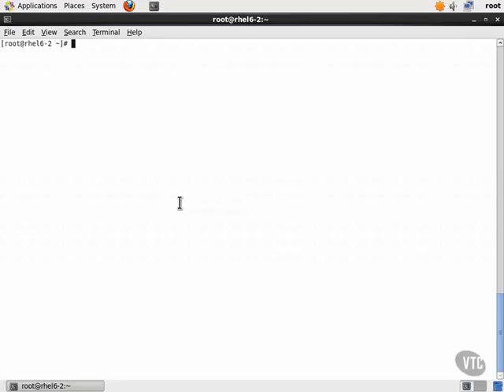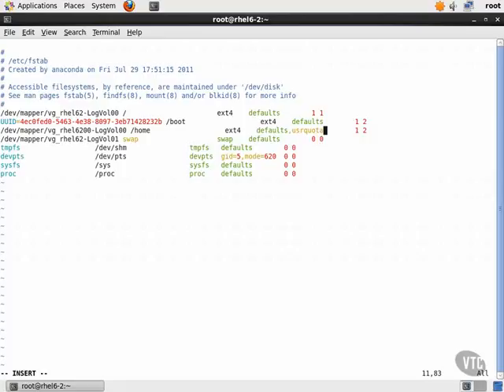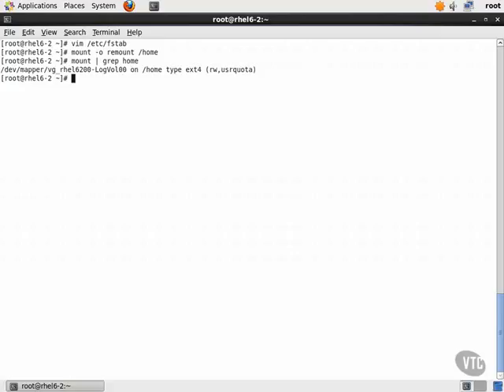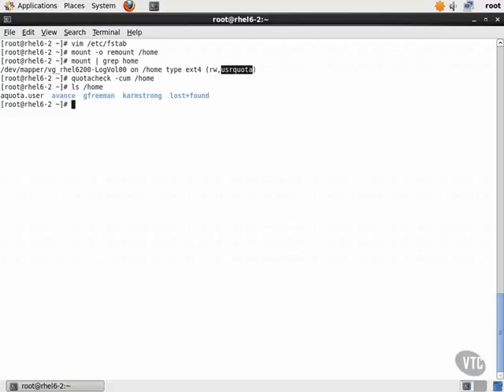quota management pt1